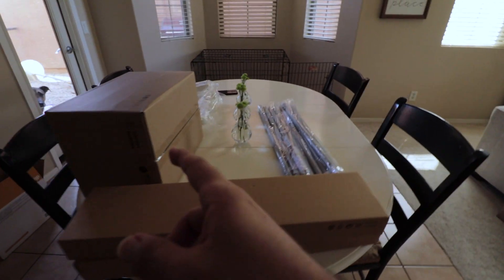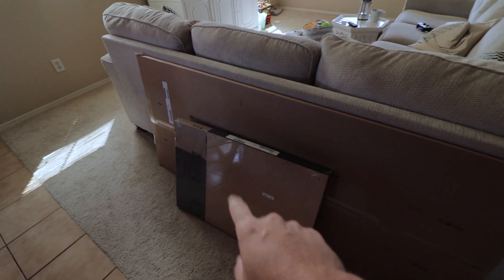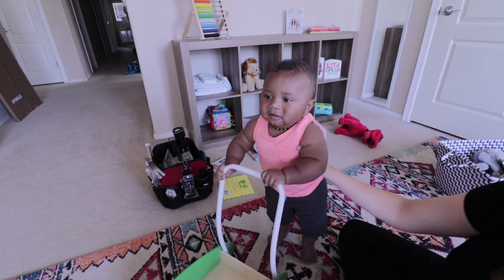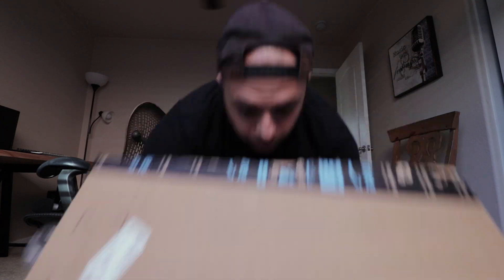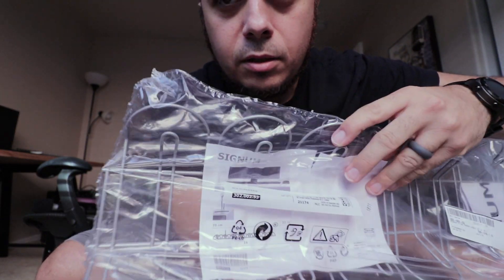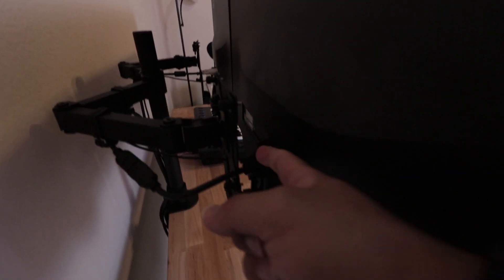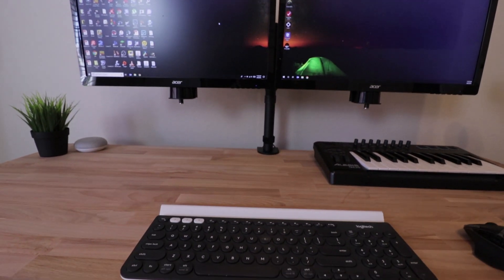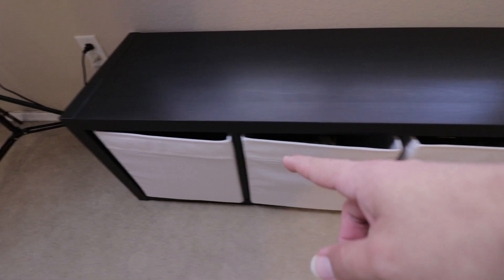New Desk Setup - Vlog (2018)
I hope you guys enjoyed this video, below are links to most of the stuff you see in the video, if there is anything else you're interested in that's not listed let me know in the comments below :)

Monitors:
Monitor Arms
Acer Monitor Brackets

Mic Setup:
Mic Arm

Misc:
Cable clips
Gorilla double-sided tape
Velcro Tape
Power strip
Bluetooth Dongle
LEF Panel Light

▶If you wanna support me and get extra perks: (I appreciate it)

Amazon Music

Main Camera
Second Camera
Action Camera
Favorite Lens
Joby GorrilaPod